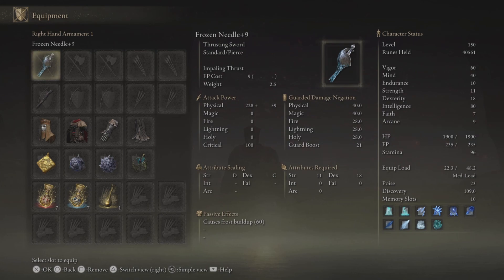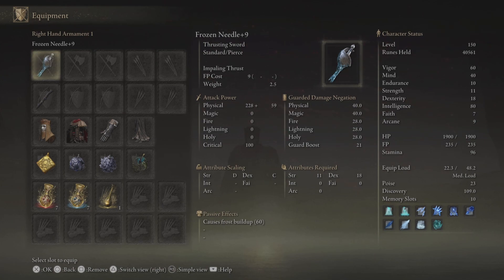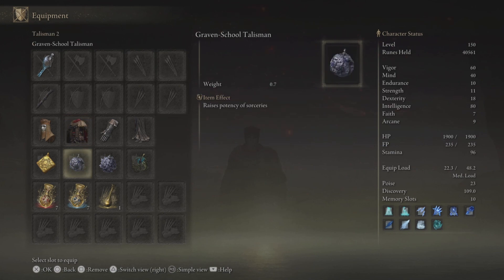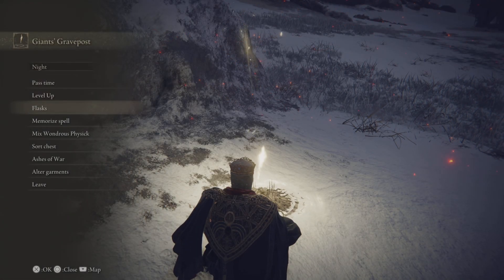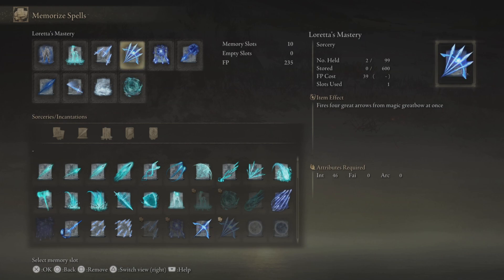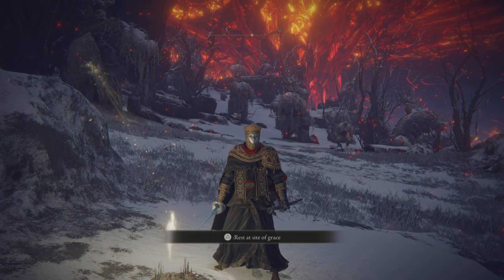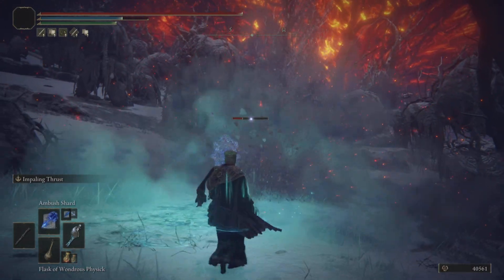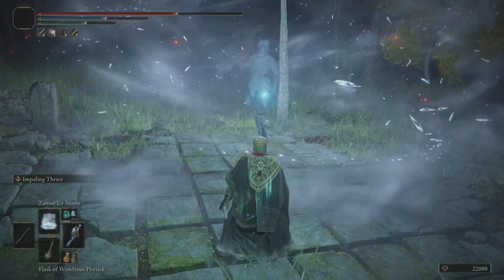Elden Ring | Arctic Assassin | Concept Crafting | lvl 150 NG +3 (NOT 5)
I accidentally said that this is an NG +5 Playthrough but it’s actually NG +3 (NOT 5)